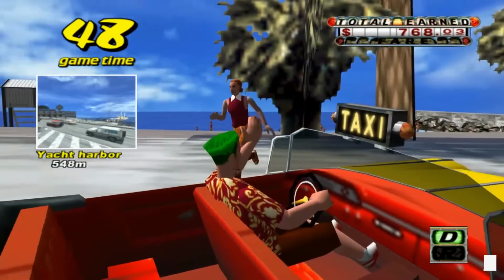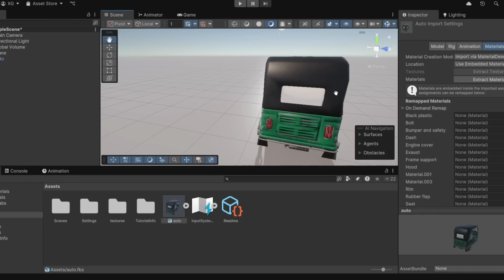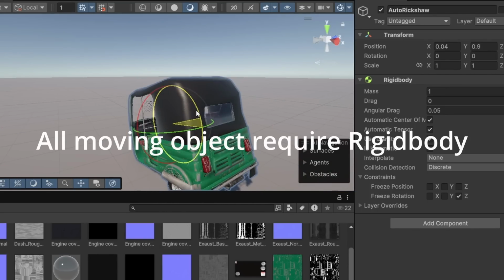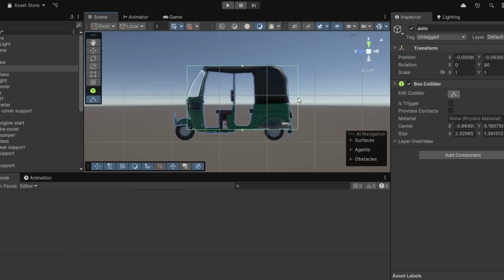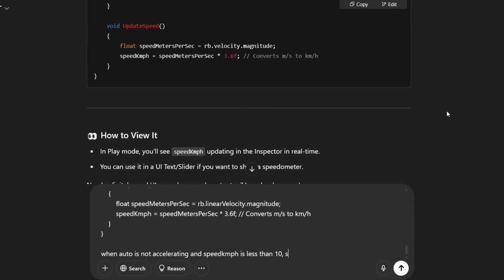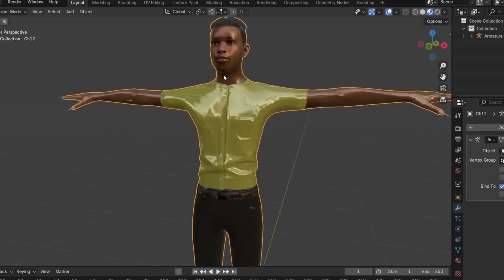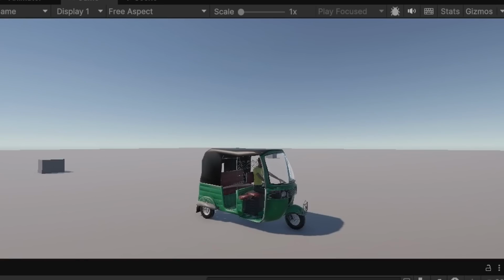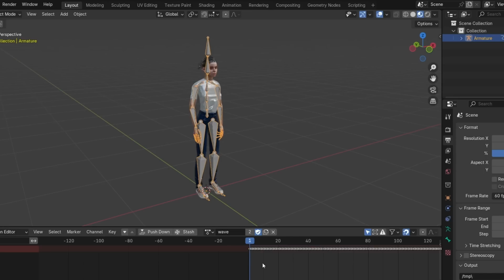Can I make an Auto-rickshaw Simulator using ChatGPT?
In this video, we'll try to make a game like Crazy Taxi but with auto-rickshaws in an Indian background...